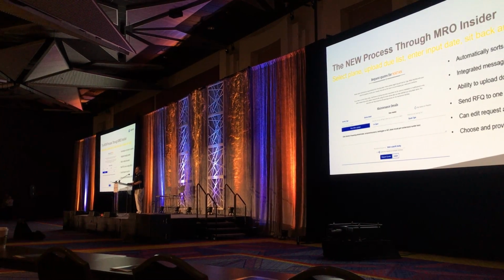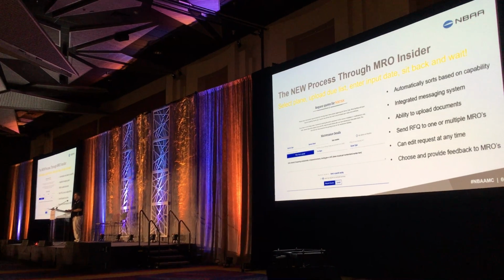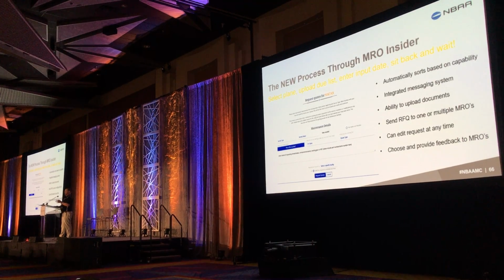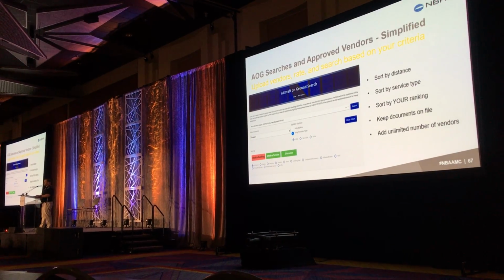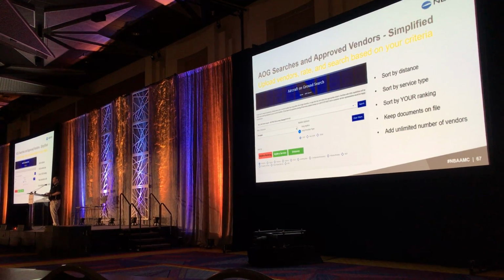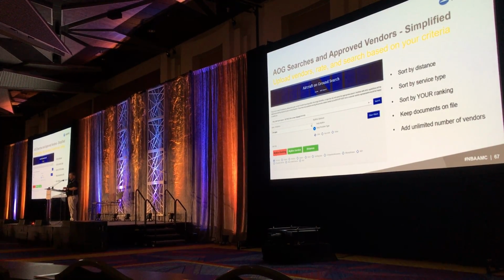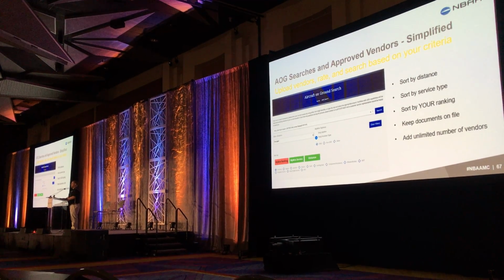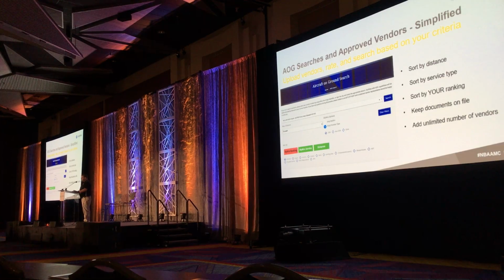NBAA Maintenance Conference 2019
Cofounder Andy Nixon giving a company overview of MRO Insider to the flight departments attending this year's maintenance conference.